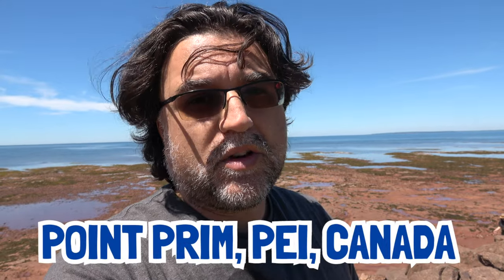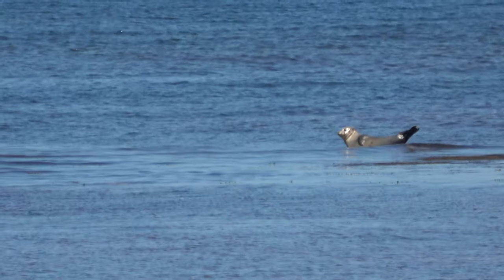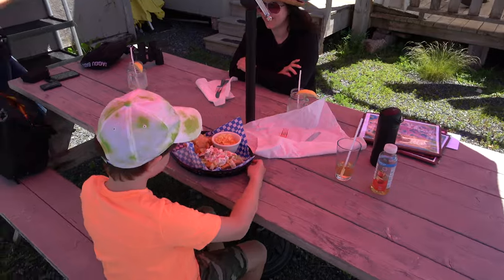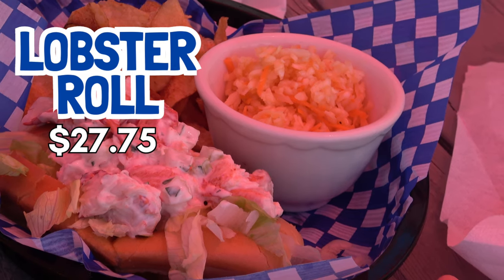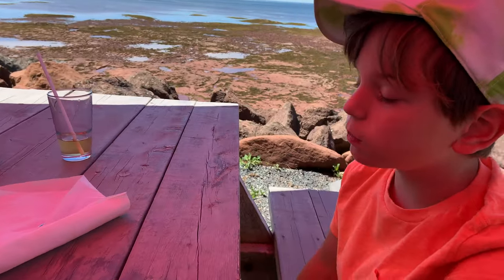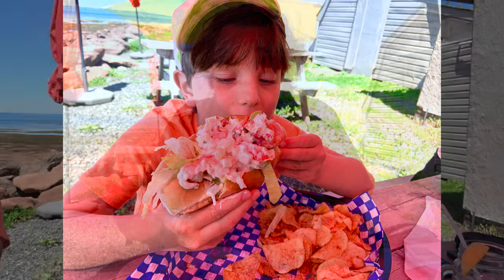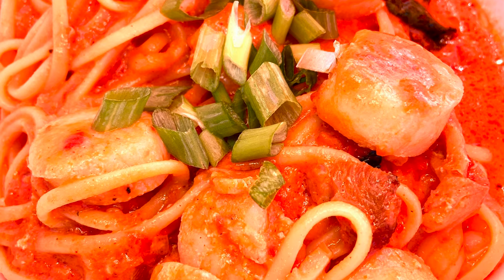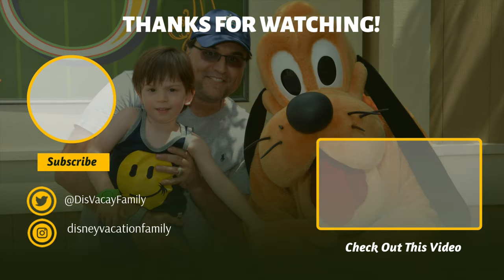PEI Dining Vlog at Point Prim Chowder House, Prince Edward Island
Point Prim PEI Dining at the Chowder House.  This spot is incredible and the Prince Edward Island food is spectacular!  Point Prim Chowder House is our favorite Dining Spot on Prince Edward Island.  It's right on the ocean!

𝐂𝐡𝐚𝐩𝐭𝐞𝐫𝐬:
00:00 - Introduction and overview of the Point Prim Chowder House.
00:42 - Family waiting on the beach, mention of seeing a seal.
01:47 - Discussion about the types of chowders and lobster rolls offered.
02:58 - Arrival of the food, first impressions of the chowders.
03:59 - Review of the lobster roll and its options.
04:55 - Description of the seafood pasta and its components.
05:36 - Continued review of the seafood pasta.
06:41 - Closing remarks and call to action for likes and subscriptions.

In this vlog, the host visits Point Prim Chowder House in Prince Edward Island, Canada. They highlight the stunning seaside location and enjoy a range of seafood dishes, including Acadian chowder, lobster rolls, and seafood pasta.

The video features views of the beach, a seal sighting, and detailed reviews of the food, emphasizing the freshness and quality of the seafood. The host also discusses their preferences for different types of chowder and lobster rolls.

▶️ My video camera (Sony FDRAX53) can be found on Amazon.com -
▶️ My video camera (Sony FDRAX53) can also be found on Amazon.ca -
▶️ My external microphone (Sennheiser Shotgun Mic) can be found on Amazon.com -
▶️ My external microphone (Sennheiser Shotgun Mic) can also be found on Amazon.ca -

Unlimited license purchased through PlaceIt.com.

Oceanside Bonfire by The Great North Sound Society

I hope you enjoy the "PEI Dining Vlog at Point Prim Chowder House, Prince Edward Island" video.